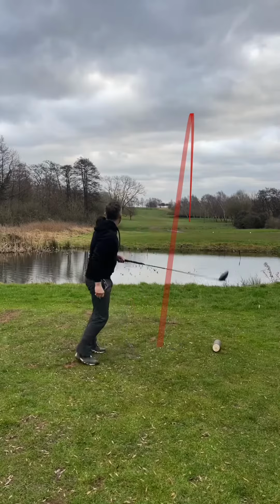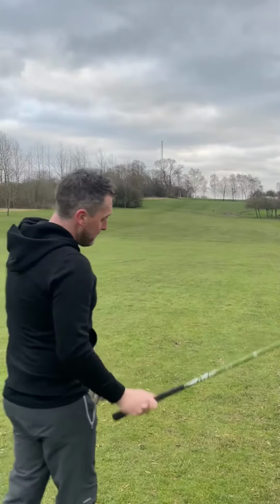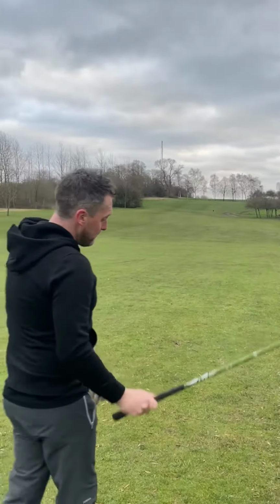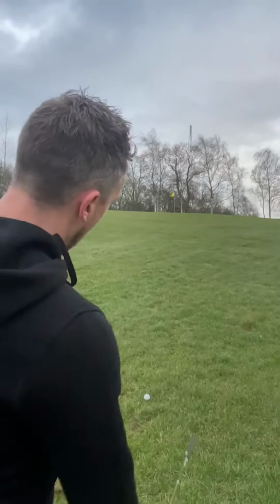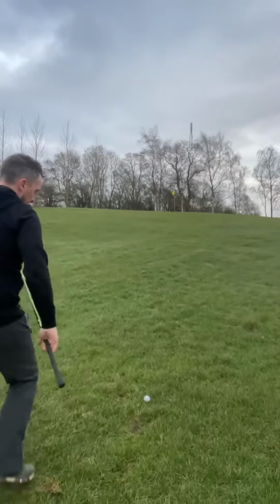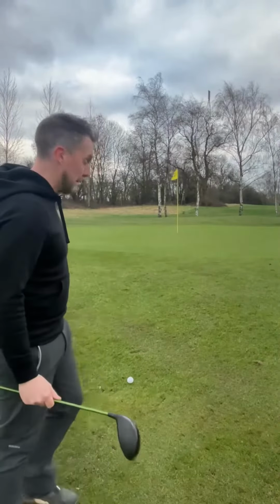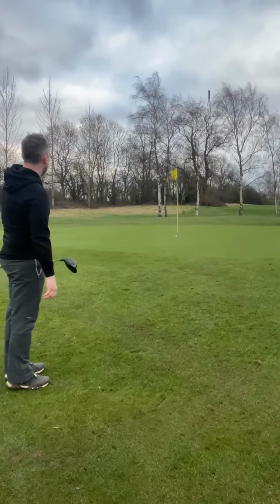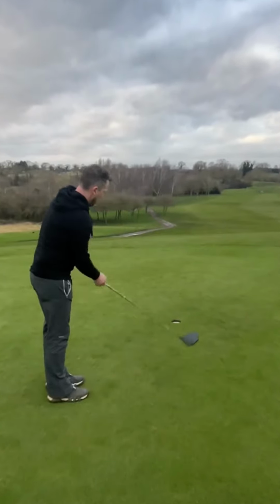INSANE Birdie Attempt!! 👀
I take on a Par 5 using ONLY my @pxg Driver! But it is Stroke Index 1!! 👀 What can i shoot?

Use this link for some cool golf stuff 👇🏻

Thanks for your support and lets get better at golf TOGETHER!